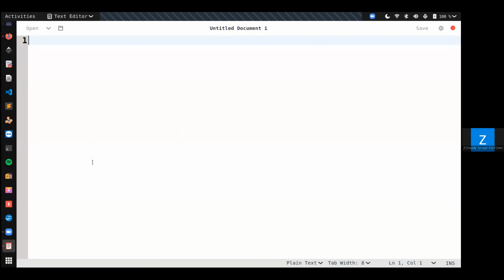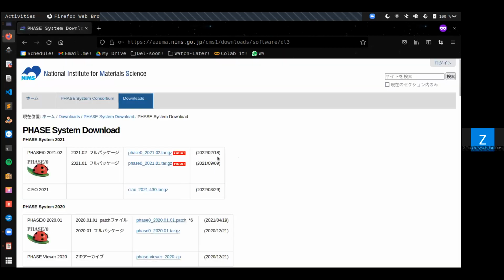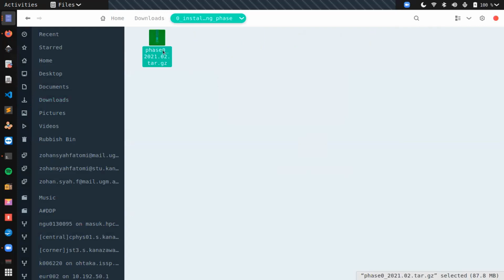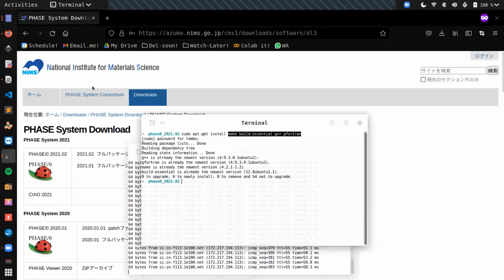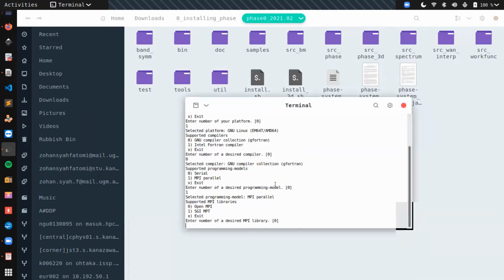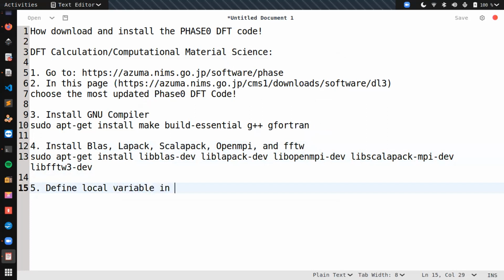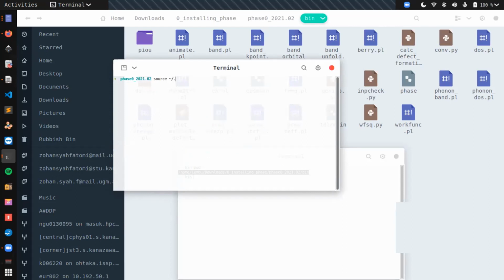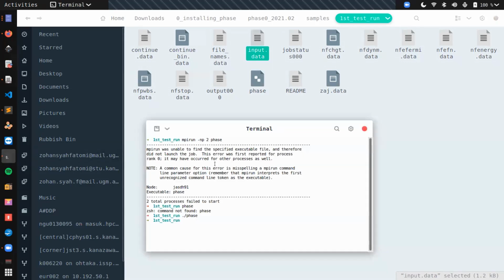[Computational Science] Download and Installing PHASE0 DFT Code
How to download and to install the PHASE0 DFT code!

DFT Calculation/Computational Material Science:

choose the most updated Phase0 DFT Code!

3. Install GNU Compiler
sudo apt-get install make build-essential g++ gfortran

4. Install Blas, Lapack, Scalapack, Openmpi, and fftw
sudo apt-get install libblas-dev liblapack-dev libopenmpi-dev libscalapack-mpi-dev libfftw3-dev

5. Define a local variable in bashrc/zshrc.
vim ~/.bashrc
or
vim ~/.zshrc

add this for your local environtment variable.
(it depends on the location of your installation)
export PATH=/home/lembu/Downloads/0_installing_phase/phase0_2021.02/bin:$PATH
Hello there 🤓🤓🤓
I am Zohan Syah Fatomi

I am a Postgraduate Student of   Physics at Universitas Gadjah Mada. I have a great interest in Mathematics, Physics,  Codes (Python), Numerical Method and Universe. Sometimes Writing a Book too ... 👨‍🎓